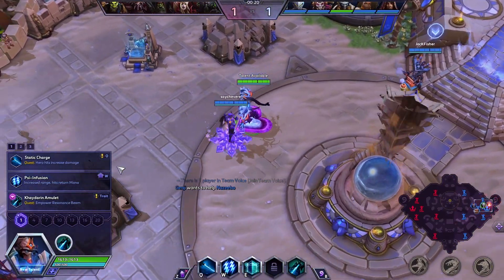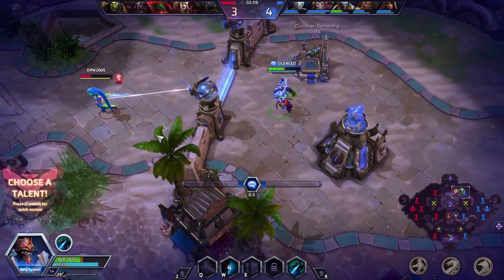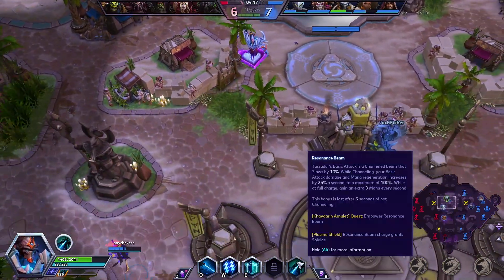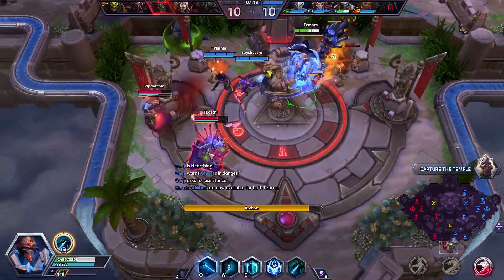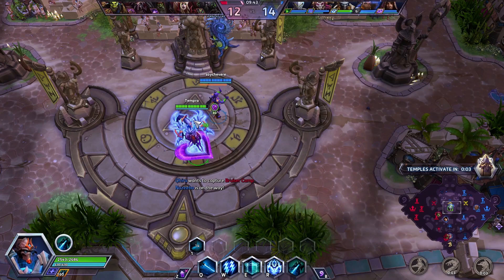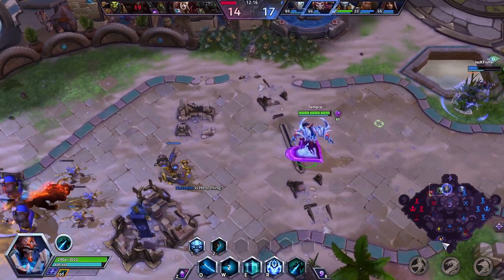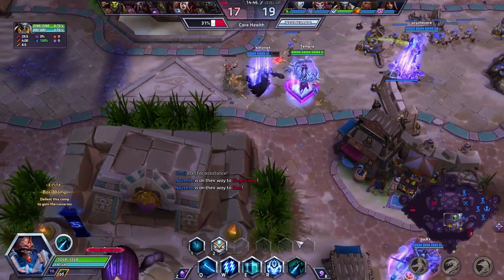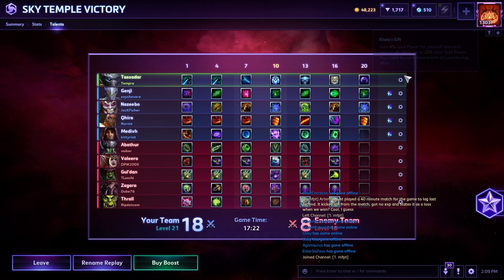TASSADAR AUTO ATTACK BUILD - QUICK MATCH | Heroes of the Storm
Tried Tassadar's auto attack build. I think it is okay, but I still like the Q build better.